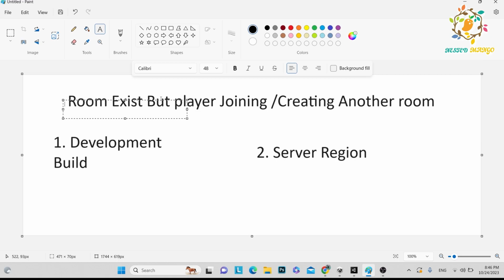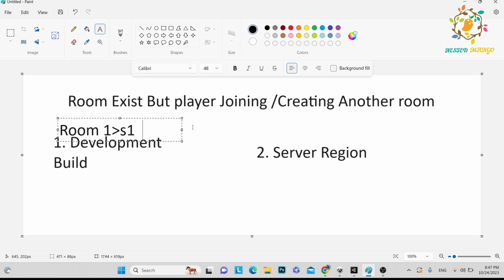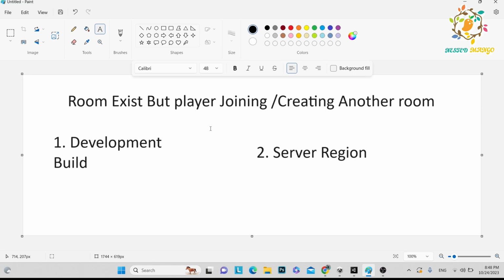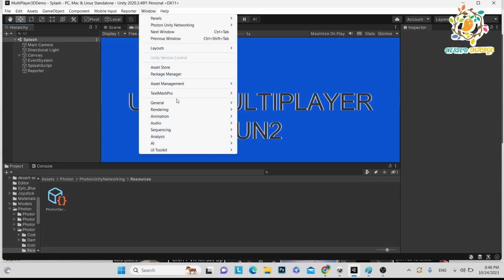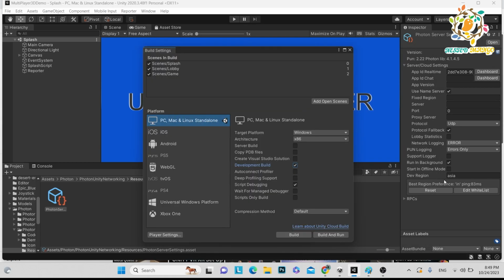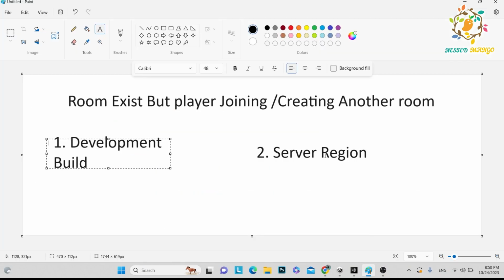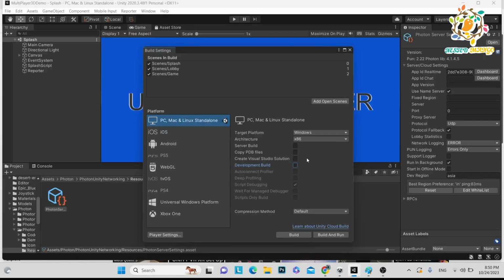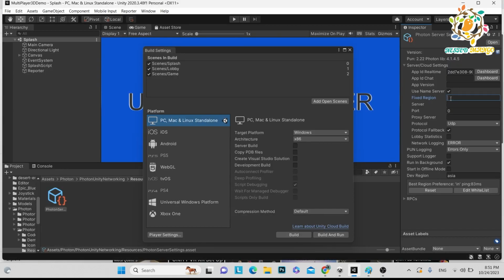Photon Unity Network Multiplayer (PUN2) Common Mistake | Room Created BUT Not joining in Same Room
Photon Unity Network  Multiplayer (PUN2) Common Mistake | Room Created BUT Not joining in Same Room | Photon Server Region | Development Build | Private and Public Channel Build Distribution
Are you facing the frustrating issue of creating a multiplayer room in Photon Unity Networking (PUN2) but not being able to join the same room? You're not alone! In this comprehensive video, we'll uncover the common mistakes and pitfalls that can lead to this problem and provide clear, step-by-step solutions.

Join us as we delve into troubleshooting and debugging techniques to ensure a smooth and error-free multiplayer experience in your Unity game. We'll explore the intricacies of room creation, player synchronization, and network management to help you avoid these common issues.

This video is a valuable resource for game developers, especially those new to PUN2, who want to resolve room-joining problems and provide a seamless multiplayer gaming experience for their players.

Don't let common mistakes hold back your game development. Let's get your multiplayer rooms up and running smoothly in no time!

Best Unity Assets Recommended By ME :
Final IK
3D WebView for Android , VR and iOS (Web Browser)

About me :
I am Ramkesh Singh a Unity Game Developer, and YouTube vlogger. On TechPro Beast  @TechPro Beast shared tech videos like product unboxing, product reviews, and tech knowledge. I love to vlog so on  @MR. RK VLOG  i shared my travel and lifestyle vlogs. I love to share my knowledge on  @Nested Mango  channel i shared my Unity-related and programming tutorials. Hope this will be enough for you to let me know. Thank you I love you all.